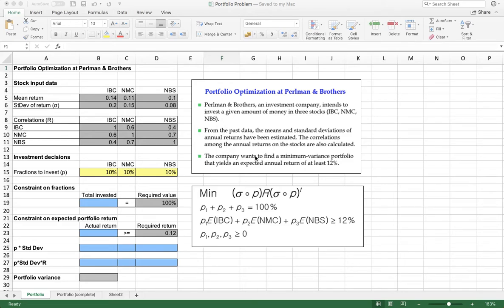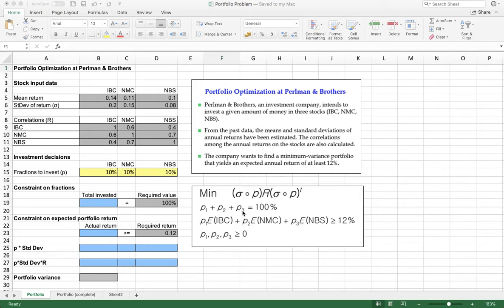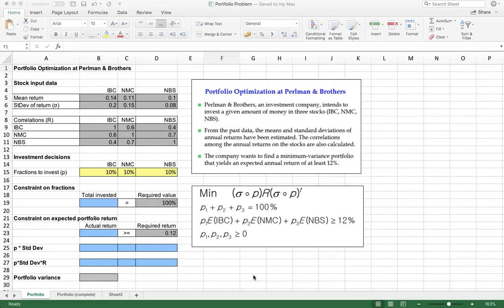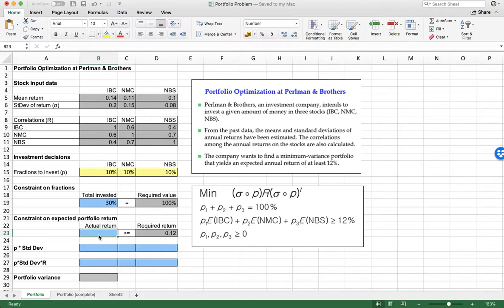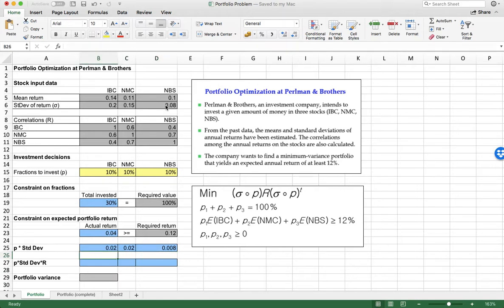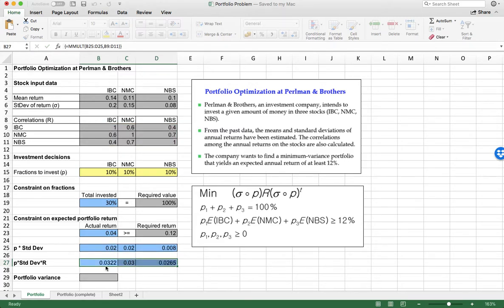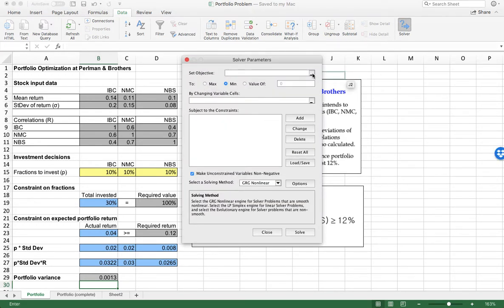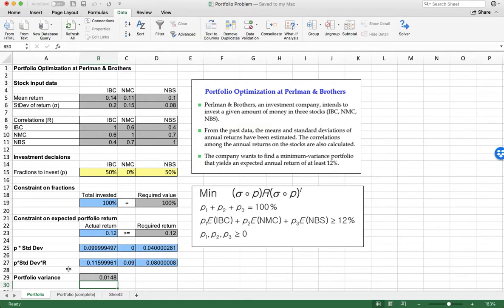lab 02 Excel Solver Portfolio Example